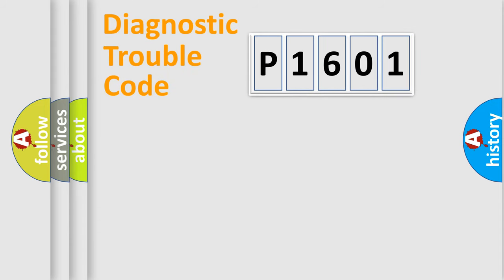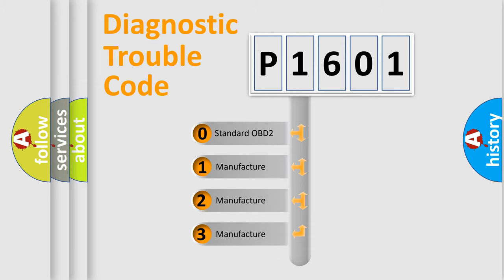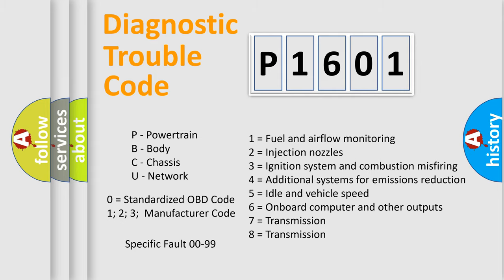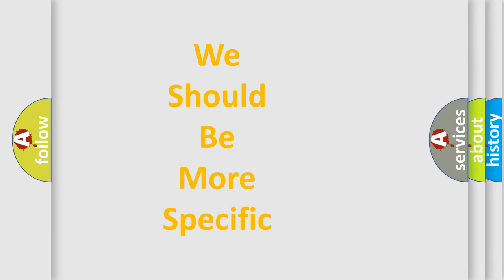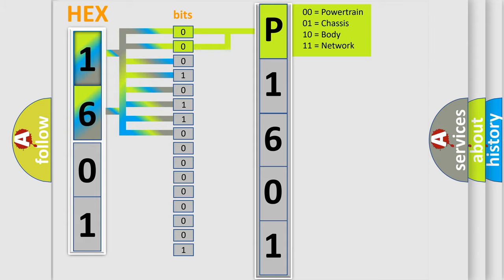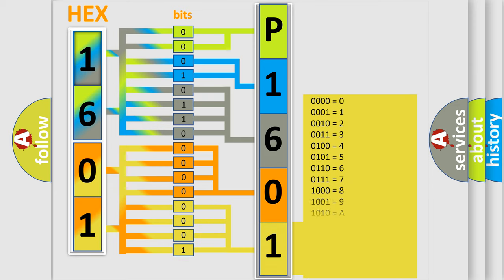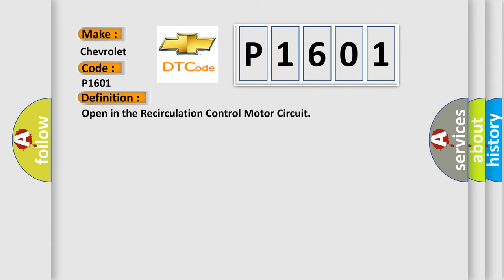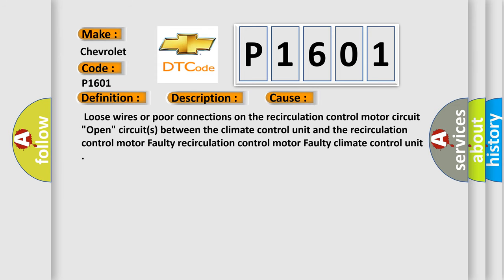DTC Chevrolet P1601 Short Explanation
Contents:
0:21 Basic DTC analysis according to OBD2 protocol standard.
1:48 Insight into programming
2:58 A diagnostically understandable description of the Diagnostic Trouble Code
3:05 Basic error definition

Make:
Chevrolet
Code:
P1601
Definition:
Open in the Recirculation Control Motor Circuit
Description:
An malfunction was detected in the recirculation control motor circuit.NOTE: Perform the self-diagnostic function with the HDS or climate control unit.
Cause:
 Loose wires or poor connections on the recirculation control motor circuit "Open" circuit(s) between the climate control unit and the recirculation control motor Faulty recirculation control motor Faulty climate control unit